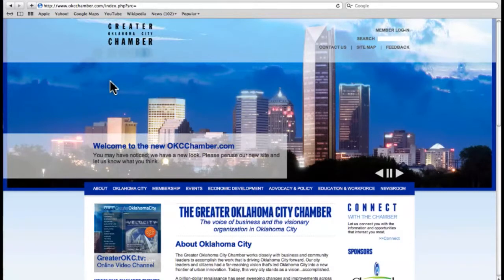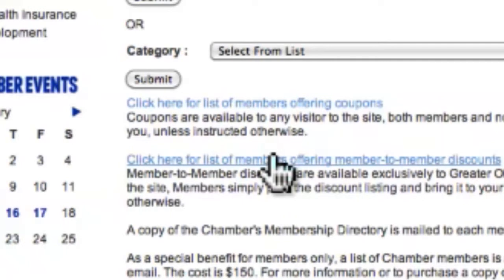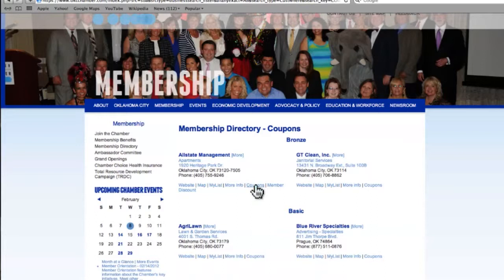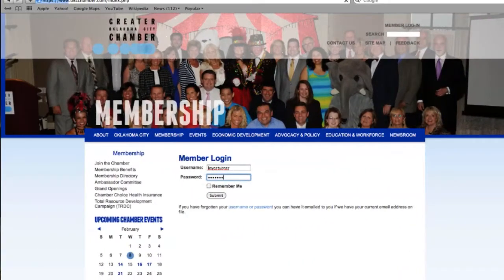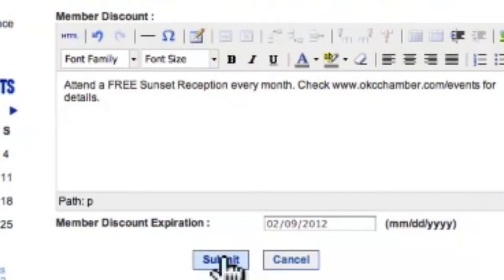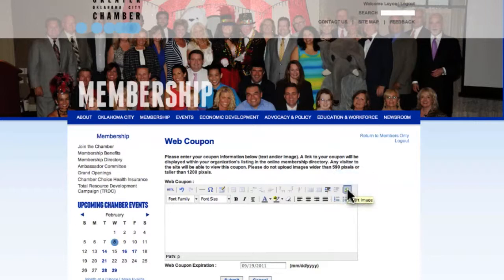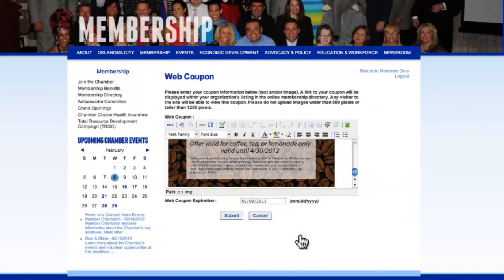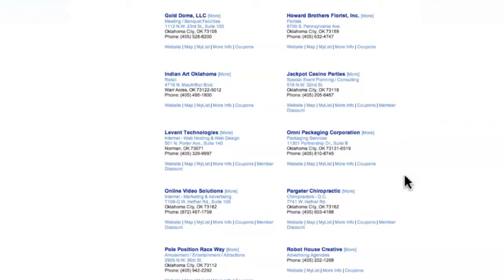How to Post Coupons and Member to Member Discounts